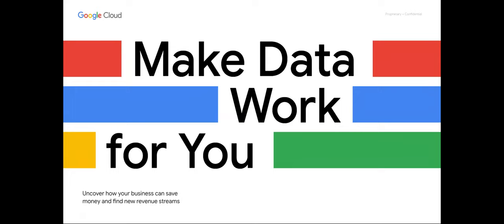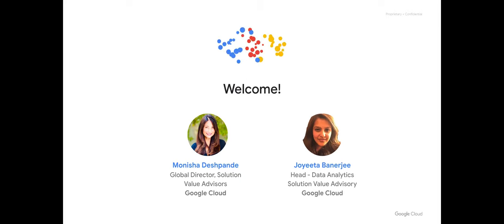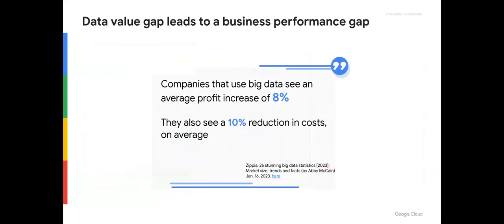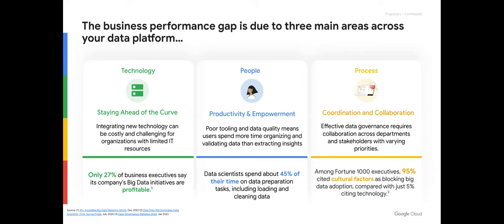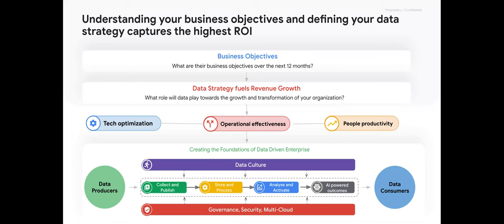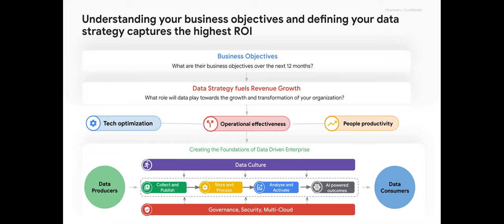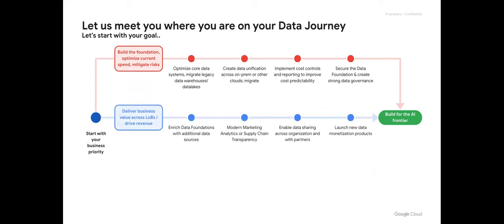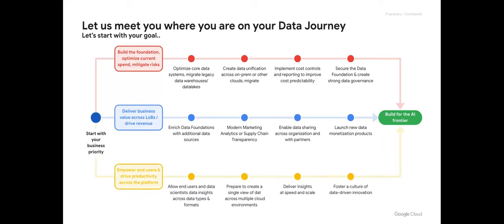Make Data Work for You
Uncover how your business can save money and find new revenue streams.

Driving profitability is a top priority for companies globally, especially in uncertain economic times. It's imperative that companies reimagine growth strategies and improve process efficiencies to help cut costs and drive revenue – but how?

By leveraging data-driven strategies layered with artificial intelligence, companies can achieve untapped potential and help their businesses save money and drive profitability.

In this webinar, you'll learn:

- How your company can leverage data and AI to reduce spending and costs

- Ways you can monetize data and AI and uncover new growth strategies

- How different companies have implemented these strategies to achieve cost optimization benefits